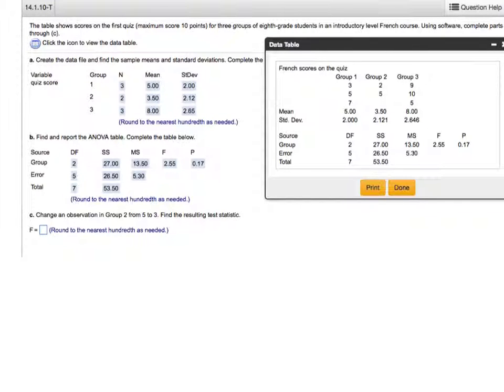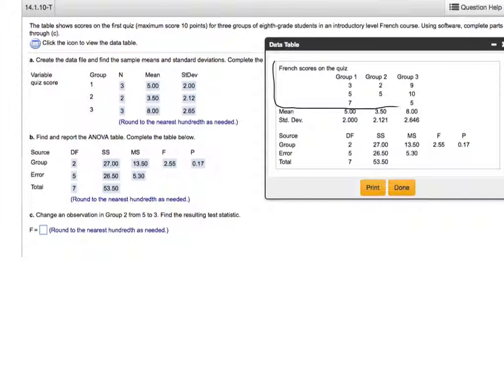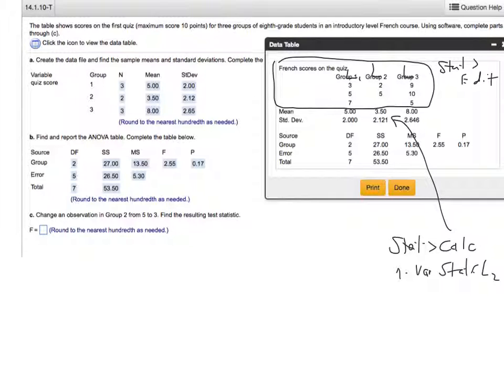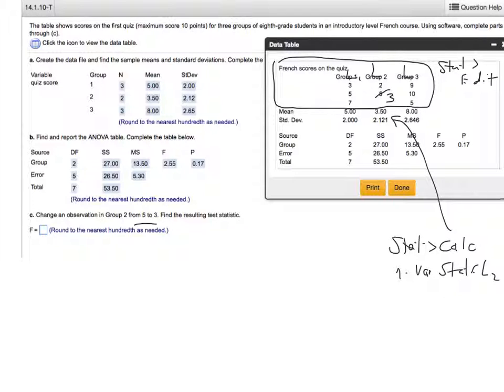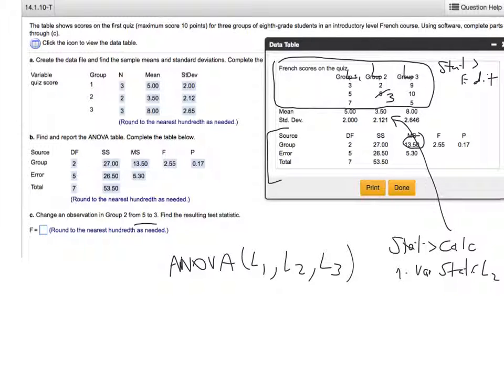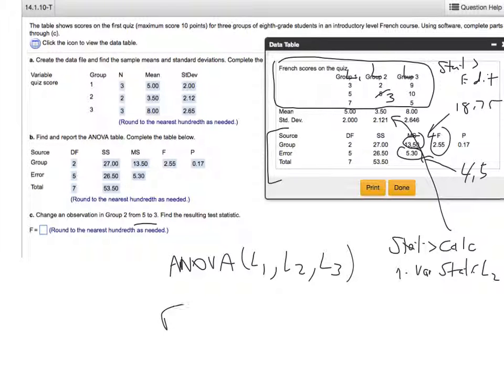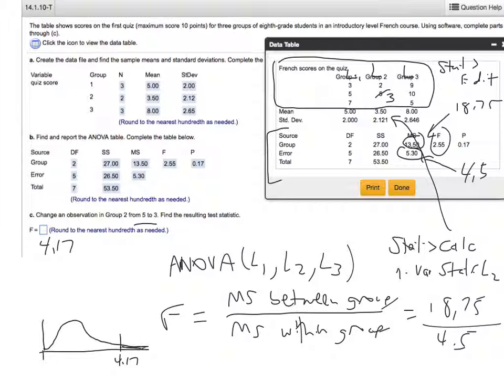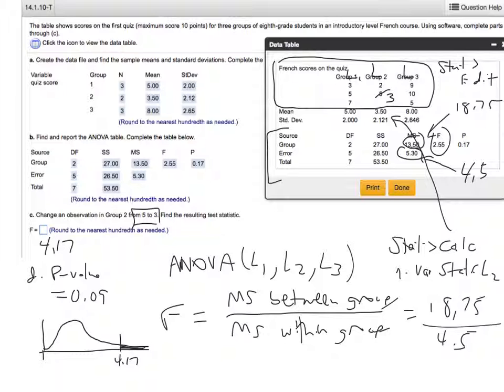Online 18 Section 14.1 #5 (Agresti 14.11.10)